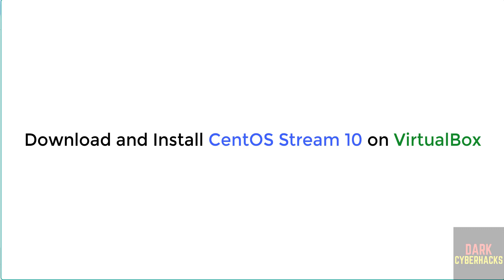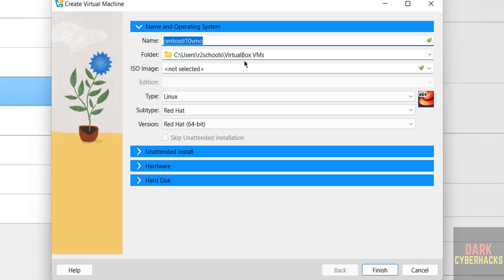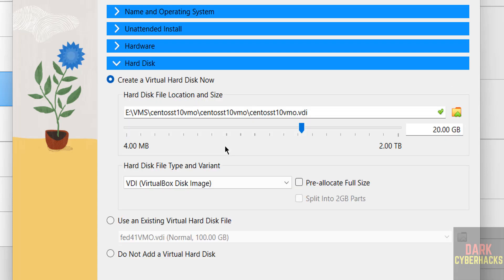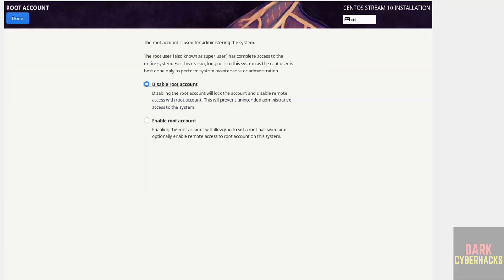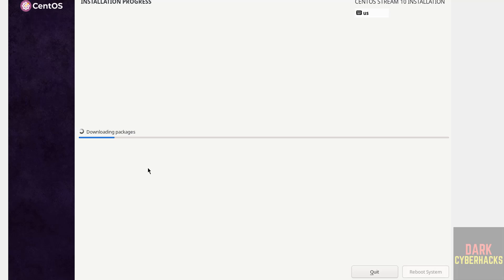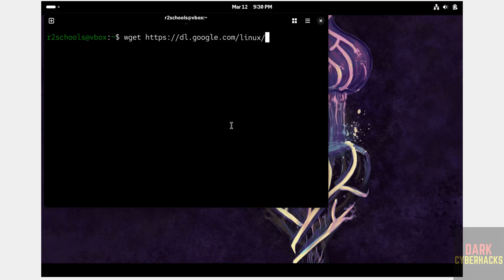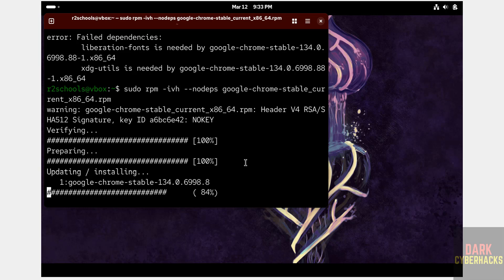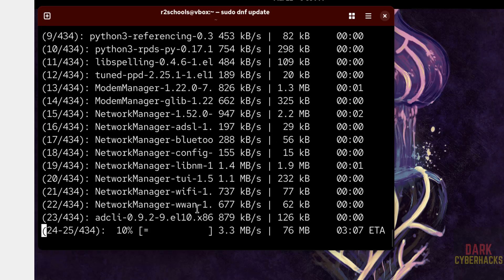CentOS Stream 10 on VirtualBox: Step-by-Step Installation Guide You CAN'T Miss! | 2025 Updated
In this tutorial, we'll walk you through the step-by-step process of downloading and installing CentOS Stream 10 on VirtualBox. Whether you're a beginner or an experienced user, this guide will help you set up CentOS Stream 10 efficiently for development, testing, or learning purposes.

✅ Topics Covered:
✔️ Download CentOS Stream 10 ISO
✔️ Create a Virtual Machine in VirtualBox
✔️ Configure Virtual Machine Settings
✔️ Install CentOS Stream 10 Step-by-Step
✔️ Initial Setup and Post-Installation Tips